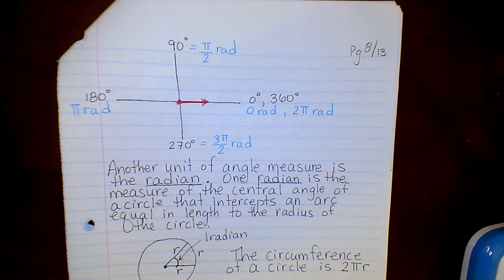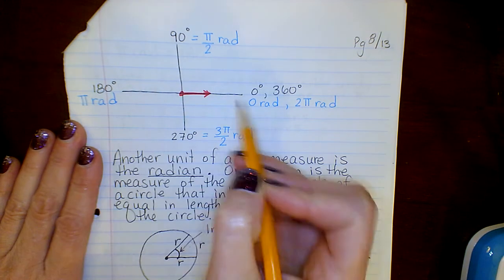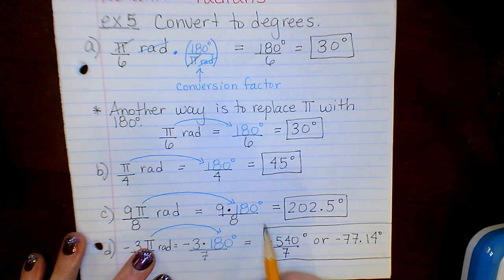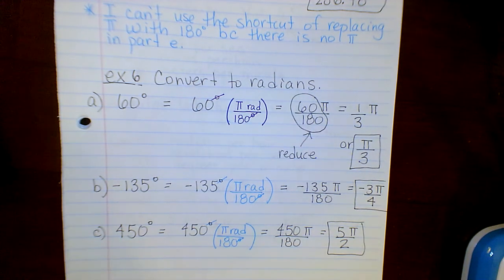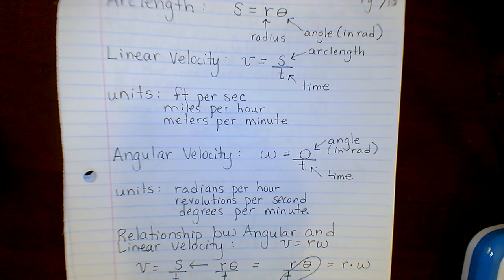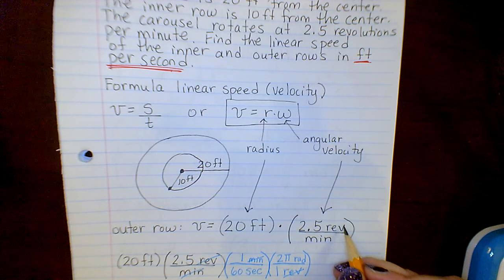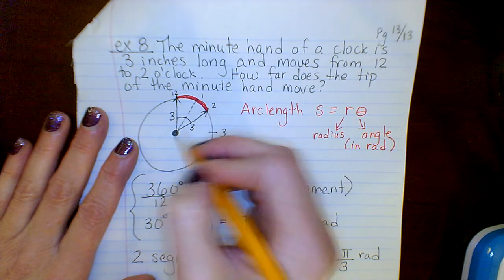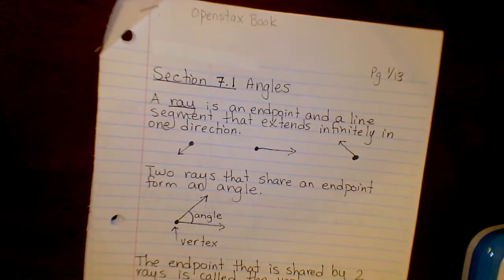m165 sect 7.1 hybrid